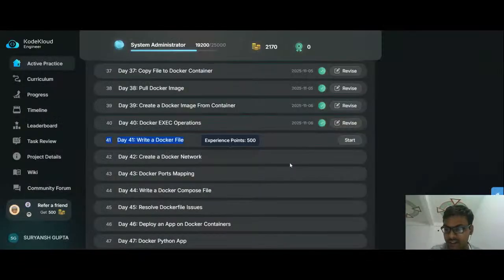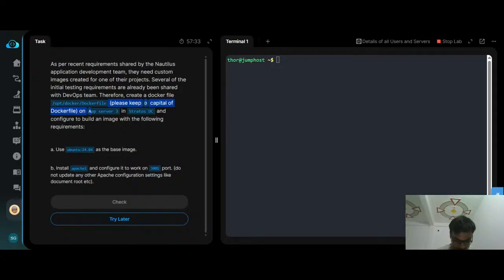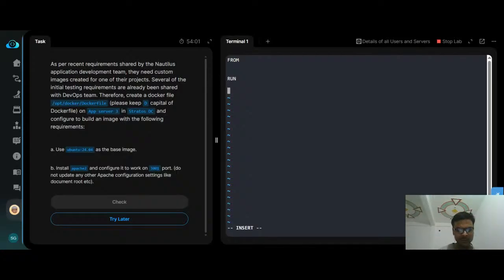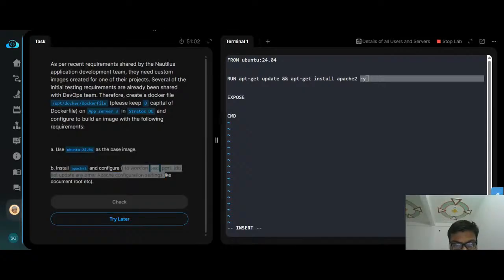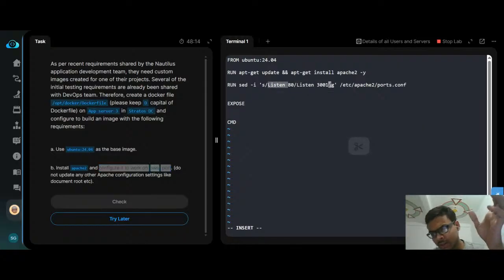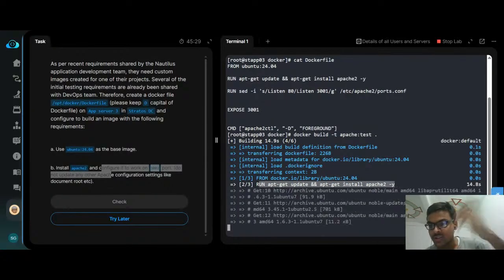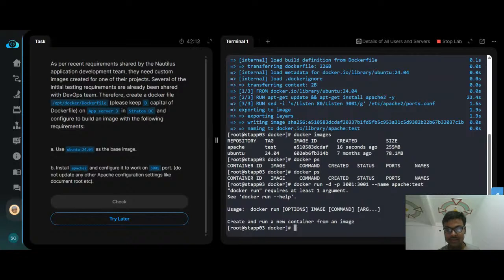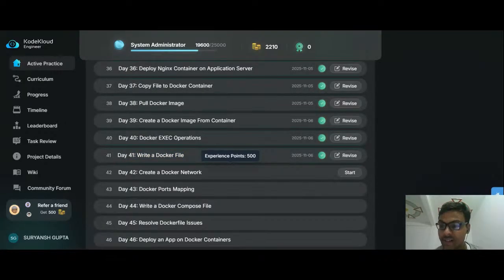Day 41/100:Write a Dockerfile From Scratch | Build Your First Docker Image | 100 Days of DevOps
Welcome to Day 41 of the 100 Days of DevOps Challenge! 💪

Today, we take a major leap forward — learning how to write a Dockerfile from scratch! 🧠
If you’ve been using pre-built images so far, this is where you’ll learn how to create your own custom Docker images with full control and automation. ⚙️

🔥 What You’ll Learn in This Video:
✅ What is a Dockerfile and why it’s essential
✅ Key instructions: FROM, RUN, COPY, WORKDIR, CMD, and EXPOSE
✅ How to build your own image with docker build
✅ Best practices for writing clean, efficient Dockerfiles
✅ Hands-on demo: Create and run your custom Docker container

🧩 Example Commands:

FROM ubuntu:latest
RUN apt update && apt install -y nginx
COPY index.html /var/www/html/
EXPOSE 80
CMD ["nginx", "-g", "daemon off;"]

💡 Why It Matters:
A Dockerfile is the blueprint of your containerized application.
Learning to write one empowers you to build consistent, portable, and automated environments for development, testing, and production.

📺 Perfect For:
Beginners, DevOps engineers, and anyone who wants to master containerization fundamentals.